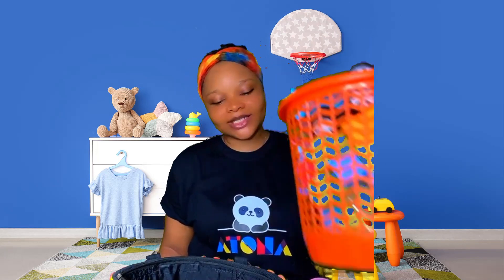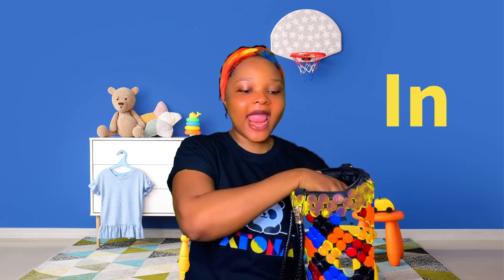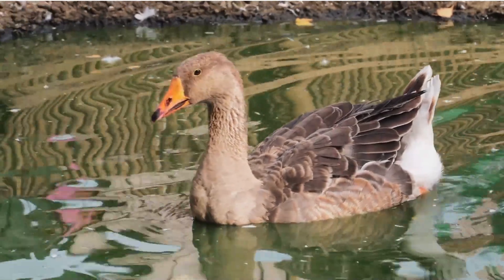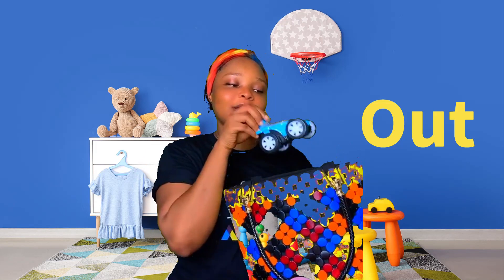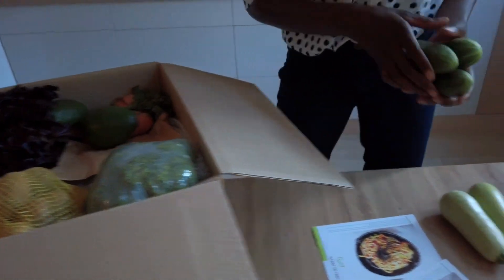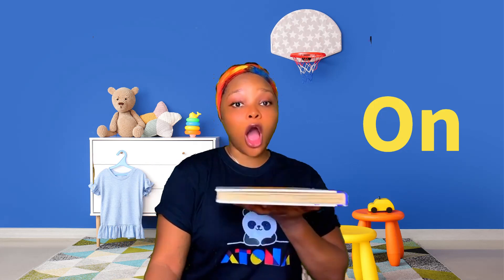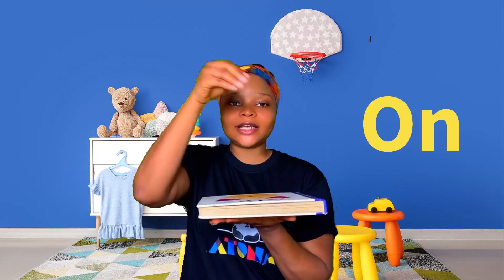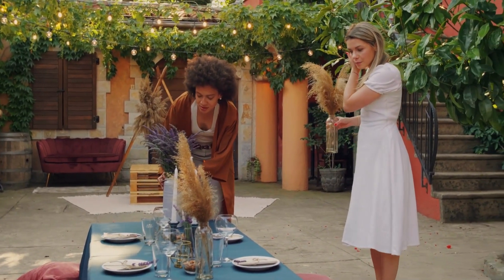POSITIONAL WORDS | TODDLER LEARNING VIDEO| PREPOSITIONS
In this exciting and interactive video, kids will learn about positional words such as "in", "out", "on" and "under".  Through colorful and animated illustrations, our expert teacher will demonstrate each positional word and explain how to use it in different scenarios. This video is perfect for preschoolers, kindergarteners, and any young child looking to expand their vocabulary and spatial awareness. Watch now and help your child become a master of positional words!